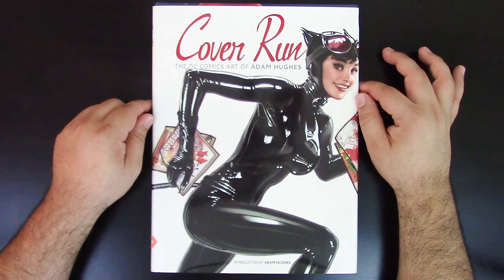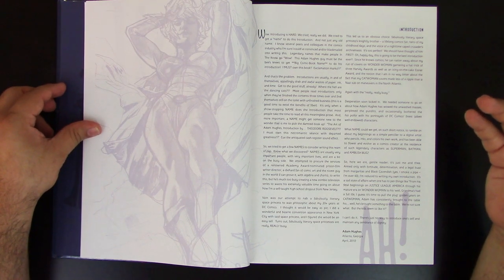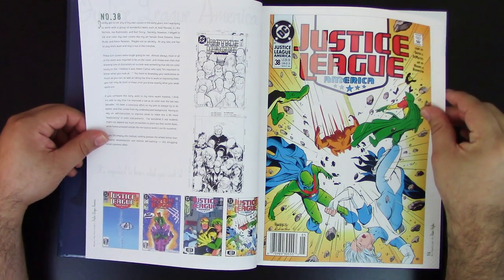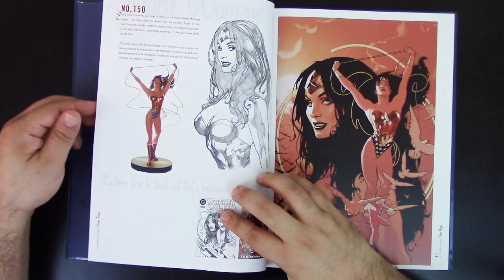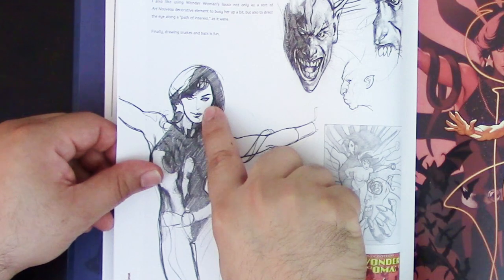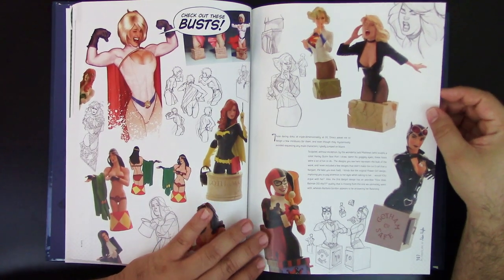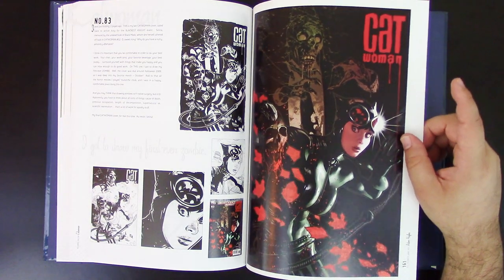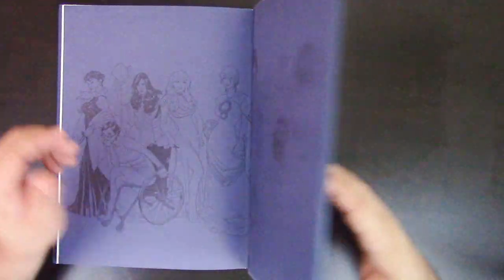Cover Run: The DC Comics Art of Adam Hughes Review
In depth review of Cover Run: The DC Comics Art of Adam Hughes hardcover book. The first edition of this book was originally printed in 2010 by DC Comics.